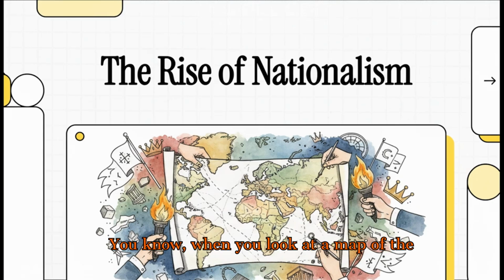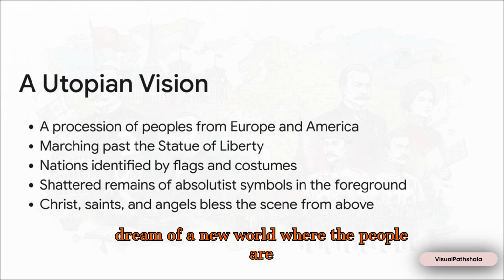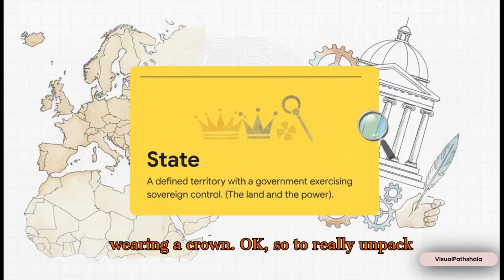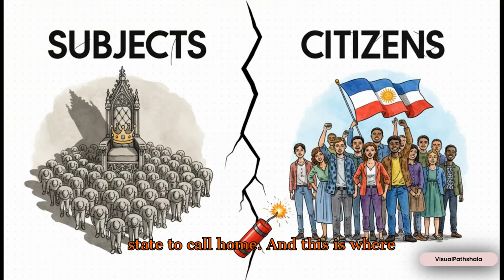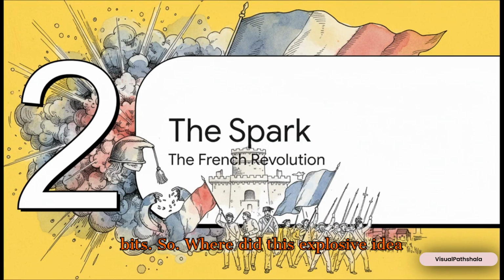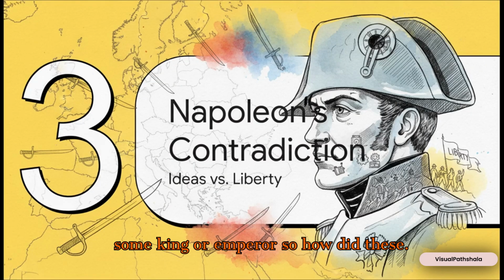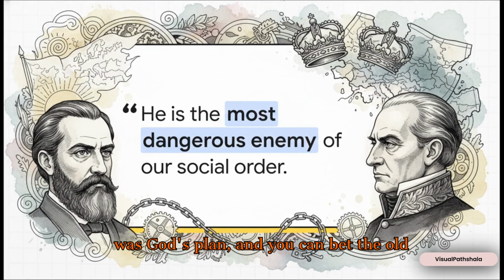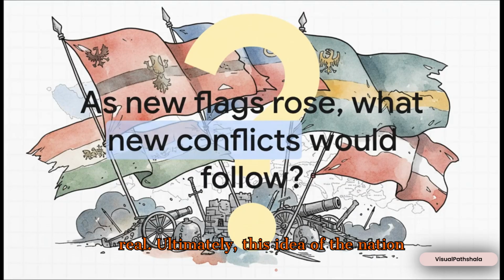The Rise of Nationalism Explained Visually | VisualPathshala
In this video, we explain The Rise of Nationalism  using simple visuals and animations

🎨 Visual Learning
📘 Easy Explanation
📚 Exam-friendly Notes